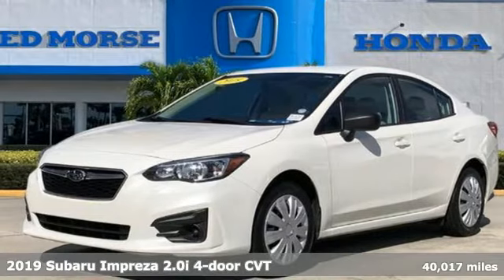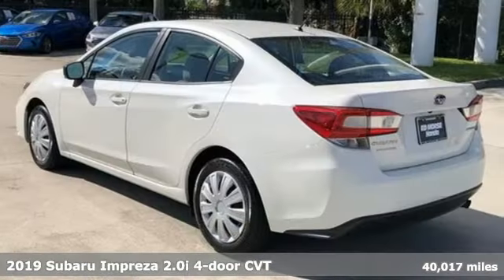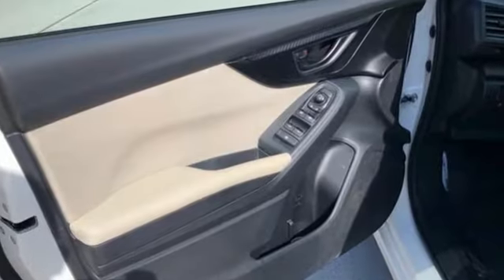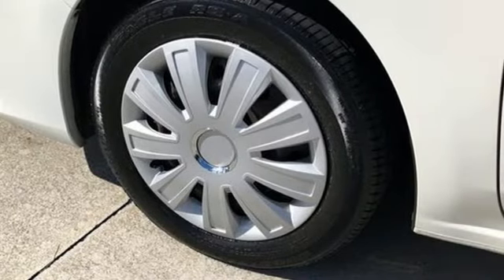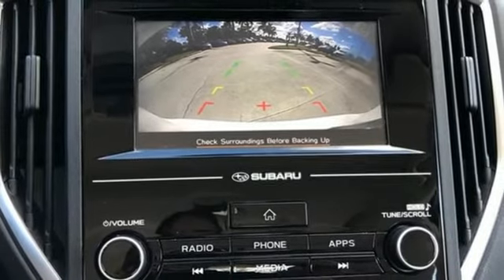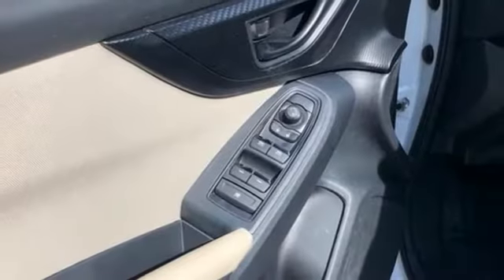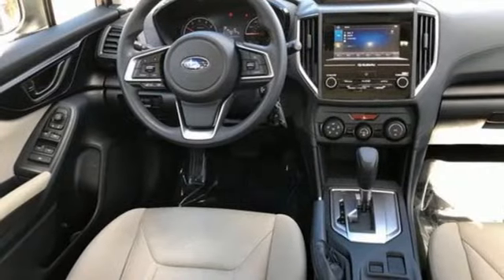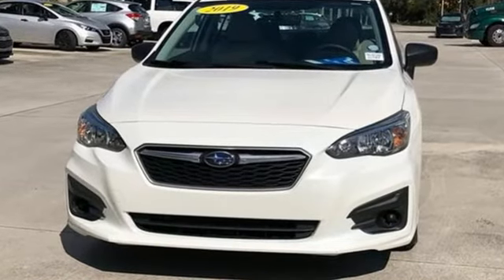Used 2019 Subaru Impreza West Palm Beach Juno, FL MA108726A - SOLD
Year: 2019
Make: Subaru
Model: Impreza
Trim: 2.0i
Engine: 2.0l 4 Cylinder Fuel Injected
Transmission: AWD CVT Lineartronic
Interior: Ivory
Mileage: 40017
Stock #: MA108726A
VIN: 4S3GKAA62K3606550

Address:
3790 West Blue Heron Boulevard